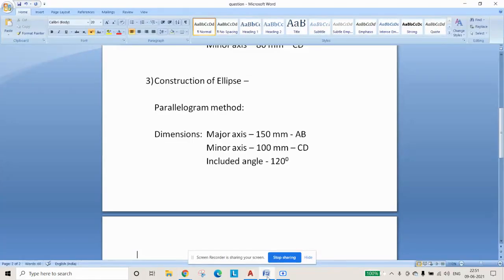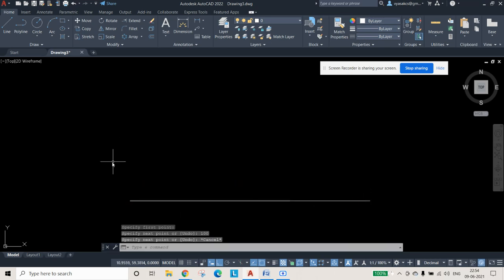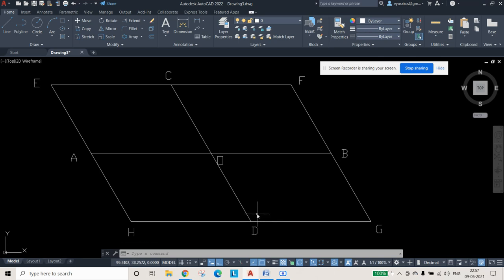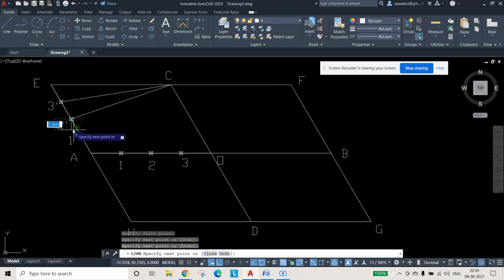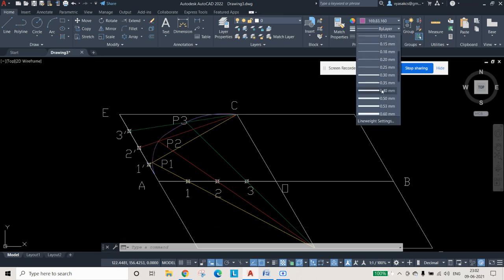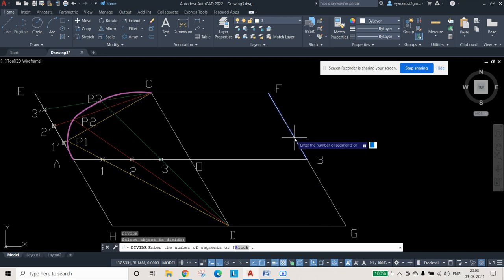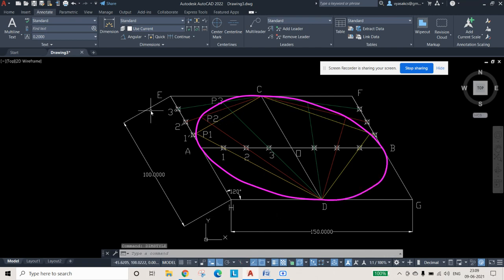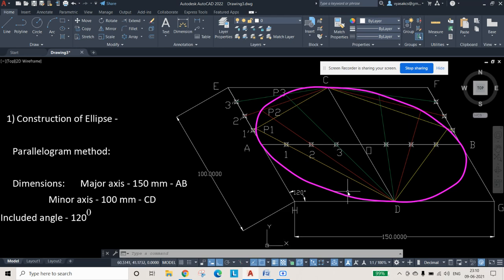3. CONSTRUCTION OF ELLIPSE - PARALLELOGRAM METHOD - AutoCAD 2022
Construction of Ellipse –

Parallelogram method:

Dimensions:  Major axis – 150 mm - AB
                        Minor axis – 100 mm – CD
                        Included angle - 120 deg